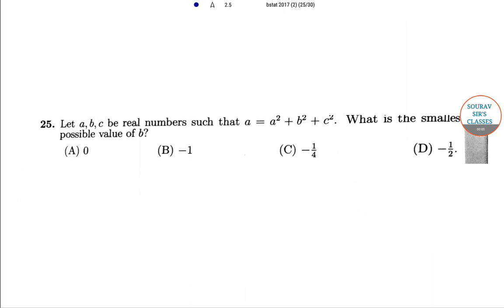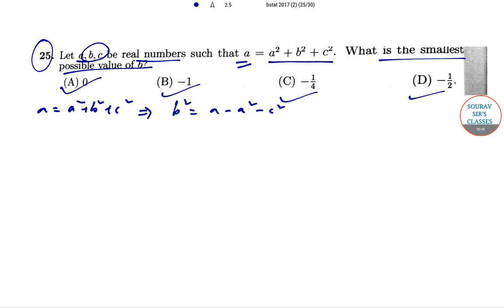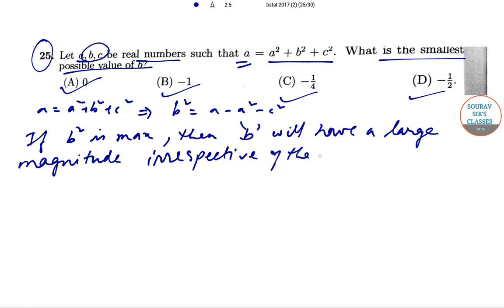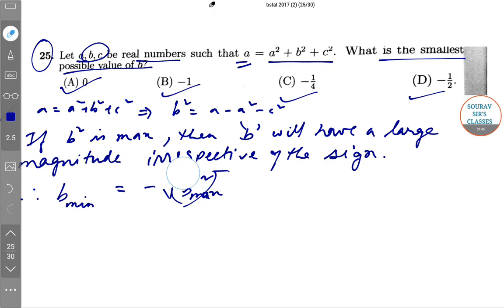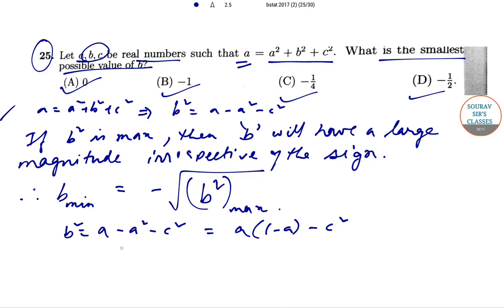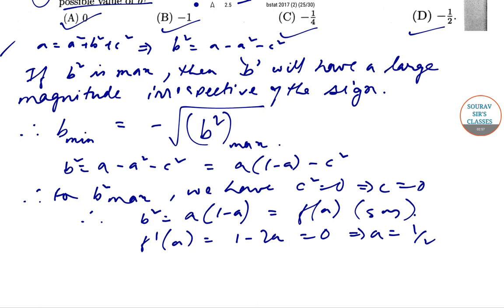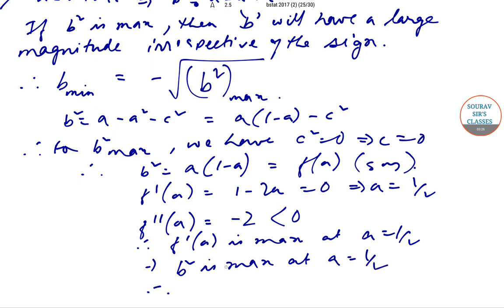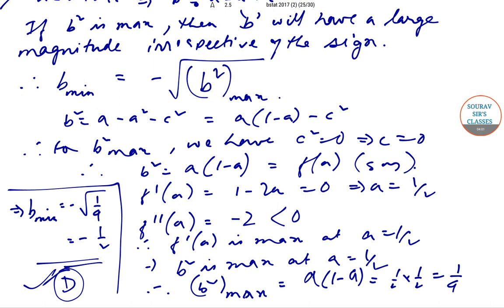ISI BSTAT 2017 Q 25 FULL SOLVE WITH EXPLANATION OBJECTIVE MCQ PROBLEMS FOR FULL SOLVE 9836793076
ISI BSTAT  SOLUTION 2017 Q 25 FULL SOLVE WITH EXPLANATION OBJECTIVE MCQ PROBLEMS FOR FULL SOLVE 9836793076

FOR ANY DOUBT/QUERY /FREE DEMO SESSION/MOCK TESTS